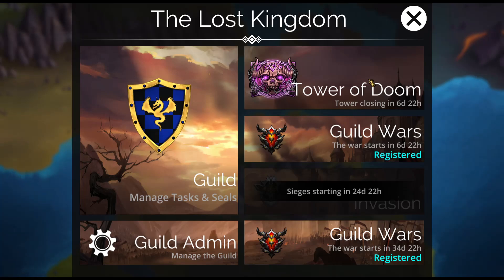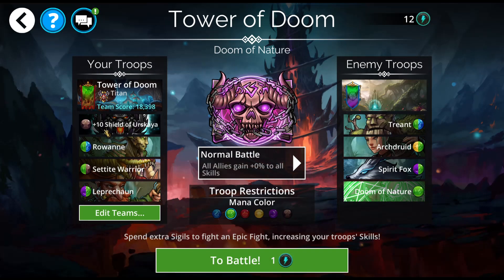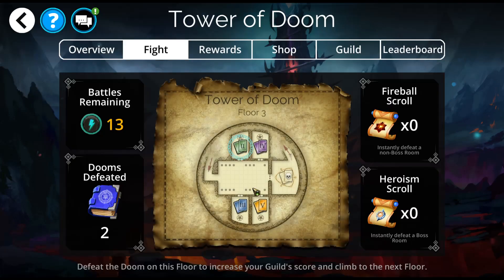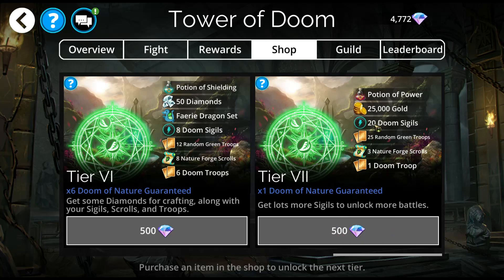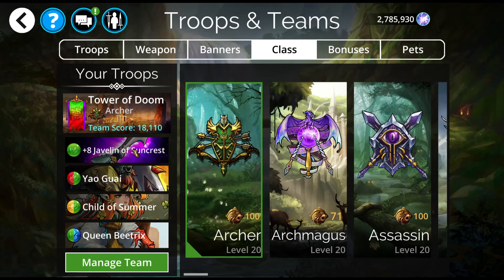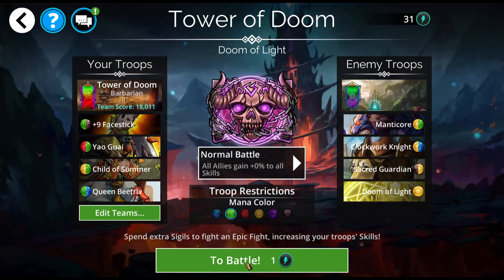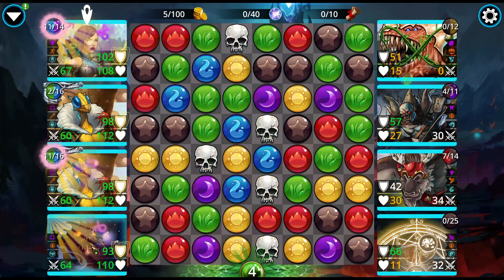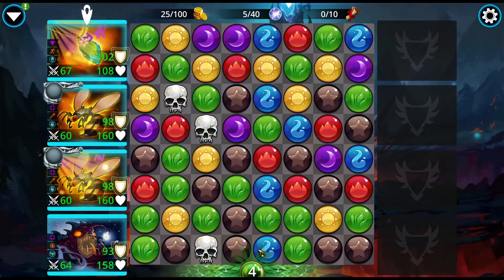Gems of War - Green Tower of Doom Teams for the Week of March 21, 2022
Green forge scrolls for your green doomed weapons, woohoo!
Remember, the boons you see in each room are specific to my guild!

BOONS:
Armor Scroll +1 Guild Armor Boon
Life Scroll +1 Guild Life Boon
Attack Scroll +1 Guild Attack Boon
Haste Scroll +1 Doom Sigil
Magic Scroll +1 Guild Magic Boon
Luck Scroll +2 points to Guild’s Doom total
Power Scroll +1 All Guild Boons
Unlock Scroll - Unlocks a Boss Room
Fireball Scroll - Immediately win a non-Boss Room
Heroism Scroll - Defeat Doom and move up 1 floor

EDIT: New teams added March 21, 2022

No legendaries:
Shield of Urskaya (or Golden Cog), Rowanne, Settite Warrior, Leprechaun (Titan class)
[1221,6087,6211,6638,3053,2,1,2,3,2,3,2,14012]

Mountain Crusher, Marilith, Saga x2 (or Sylfrostenath)
[1056,6202,7143,7143,3058,3,1,1,1,1,3,1,14004]

With Legendaries:
Mountain Crusher (or Twin Claws), Obregonia, King Avelorn, Leprechaun
[1056,7003,6685,6638,3015,3,1,1,1,1,3,1,14004]

Mountain Crusher, King Gobtruffle, Queen Beetrix, Leprechaun
[1056,6759,6863,6638,3036,3,3,1,1,1,0,0,14002]

Mountain Crusher, Venoxia, Queen Beetrix, Leprechaun
[1056,6070,6863,6638,3047,3,3,1,1,1,0,0,14002]

Javelin of Suncrest (or Flammifer or Summer's Fury), Yao Guai, Child of Summer, Queen Beetrix (from YouSev3n)
[1344,6418,6858,6863,3059,3,1,1,1,1,3,1,14004]

With Mythics:
Mountain Crusher, Queen Beetrix, Scourge of Honor, Leprechaun
[1056,6863,6984,6638,3036,3,3,1,1,1,0,0,14002]

Life & Death, Queen Beetrix, Arachnaean Weaver, Leprechaun
[1252,6863,6555,6638,3047,3,3,1,1,1,0,0,14002]

Sycorax, Queen Beetrix x2, Arboreal Crystal
[6895,6863,6863,1354,3047,2,1,2,2,2,0,0,14032]

Essence of Evil, The Wild Queen, Queen Beetrix, Leprechaun
[1220,6520,6863,6638,3047,2,2,1,3,1,3,0,14034]

Arcturion, Sycorax, Doomed Glaive, Leprechaun
[6941,6895,1248,6638,3036,2,2,1,3,1,3,0,14034]

Doomed Glaive, Apothecary, Sycorax, The Wild Queen (from Boomstick Fancypants)
[1248,6256,6895,6520,3053,2,2,3,3,1,3,0,14034]

Child of Summer, Yao Guai, Cobaltine Wand, Suna (from Boomstick Fancypants)
[6858,6418,1364,6699,3059,2,2,1,2,2,0,0,14016] (TINA is placeholder)